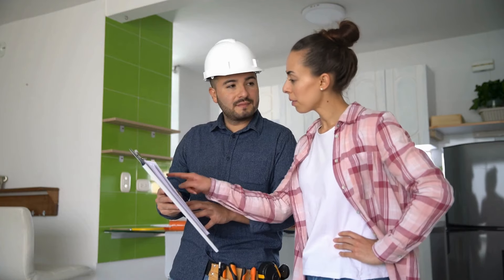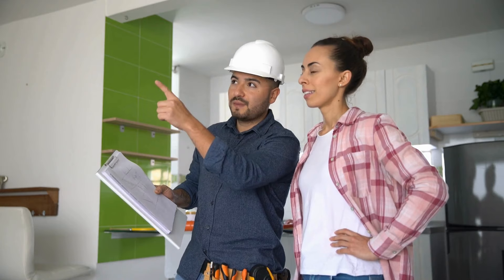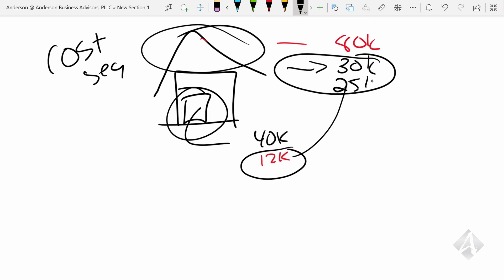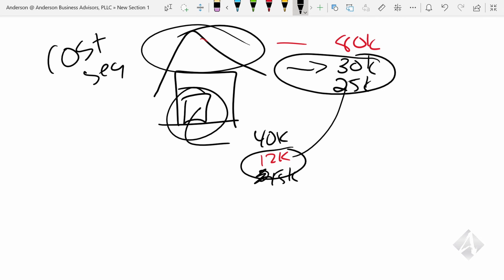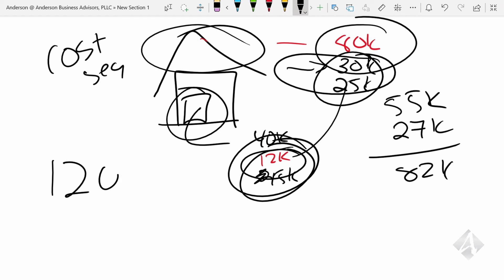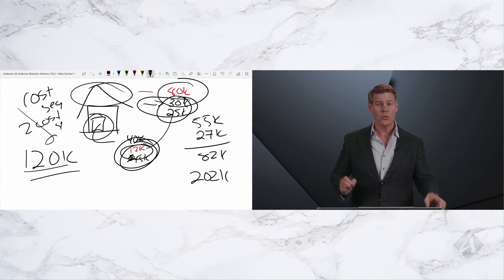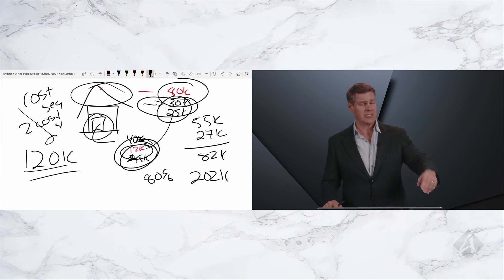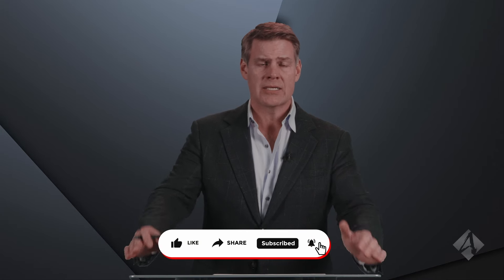How To Double Your Real Estate Tax Deductions On Renovations (Partial Asset Disposition)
In this video, Clint Coons, Esq. is going to show you how to double your real estate tax deductions on renovations! By following these tips, you can save money on remodels and get more bang for your buck!

Download The Ultimate Guide to the IRS’s Real Estate Professional Status Ebook NOW!

“Many investors have missed this tax loophole because of poor planning, but you'll not make this mistake, I guarantee it.” 0:07

Home renovations and remodels are one of the best ways to increase the value of your real estate investment. You can do this by either improving the overall curb appeal or by renovating an area that needs attention.

Of course, renovations will cost you money, but you can offset those costs with tax deductions through a cost segregation study.

Join Clint Coons, Esq., as he takes advantage of this brief window of time to educate those unfamiliar with this process on how they can start implementing this loophole into their taxes.

Claim Your FREE 45-minute Investment Strategy Session to receive business planning tips and asset protection.

Learn how to become anonymous AND appear as if you own nothing at our Free Tax & Asset Protection Workshop. Save Your Seat

Download your free copy of Un-Tax Yourself eBook and discover the secret to real estate wealth is in the tax deductions.